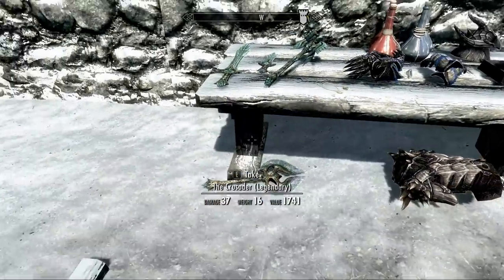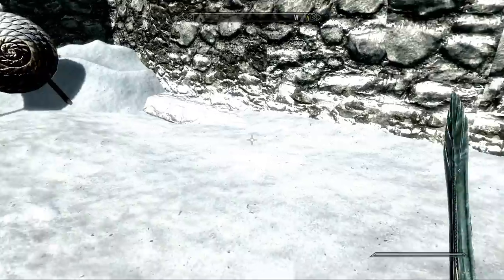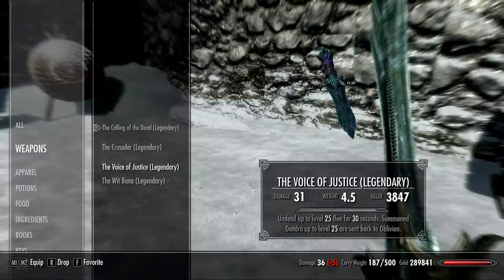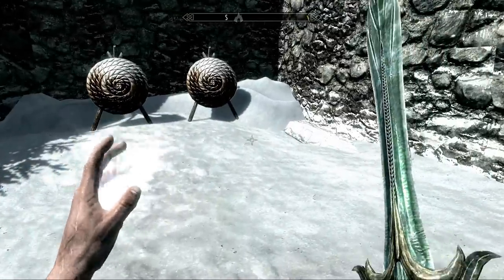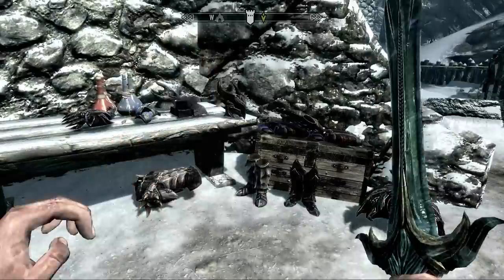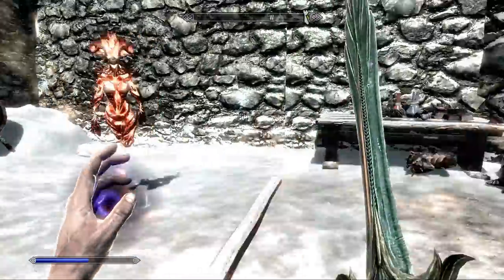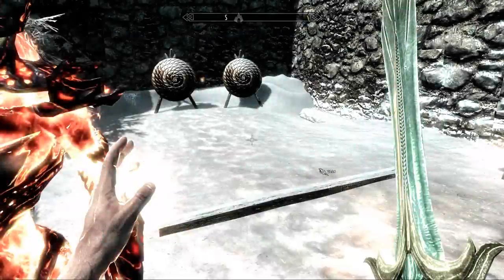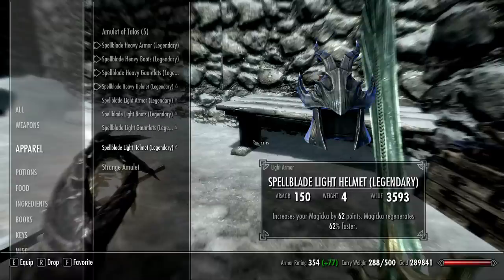Skyrim Tutorials: Spellblade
Hello everyone and welcome to QuicksaveTV!

Finally I had finished majority of my Research Papers and now we can talk about Skyrim yet another time. Today I am making another video about Skyrim viable classes, this time it's Spellblade.

Spellblade in itself is neither a Mage nor a Warrior, as it cannot be strictly defined! The idea when playing any combo class is to understand that you are a hybrid (in the beginning of your career you are much weaker than analogical builds (full Warrior or full Mage) as you lack specific benefits. But as you go up in levels and masteries with your class, you get stronger and stronger, because for you there are many viable solutions in combat which can be easily used right on the fly.

Favouriting will help me very much to promote my work, so don't be shy or hesitate to do that!